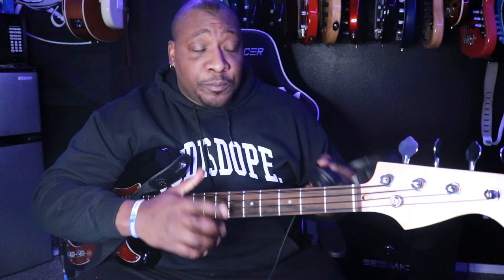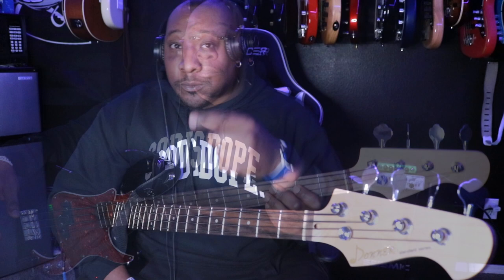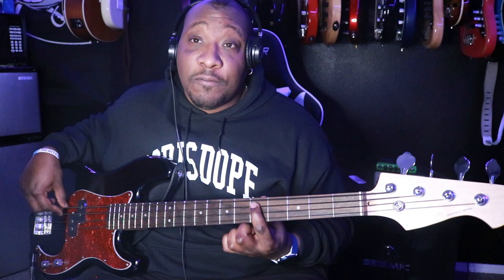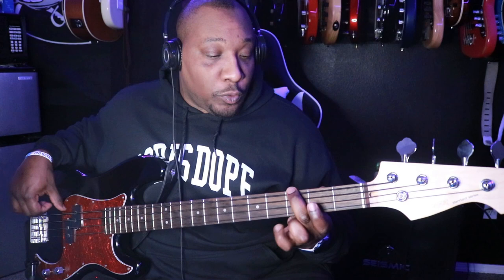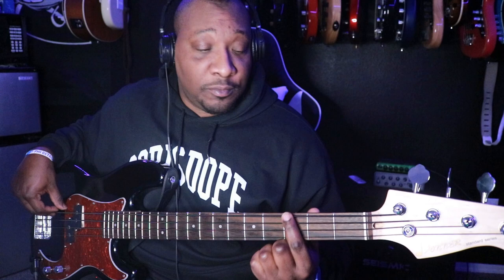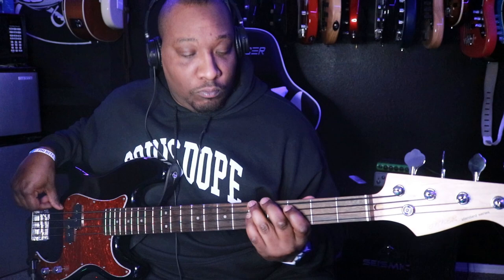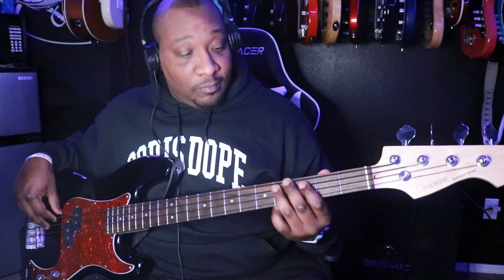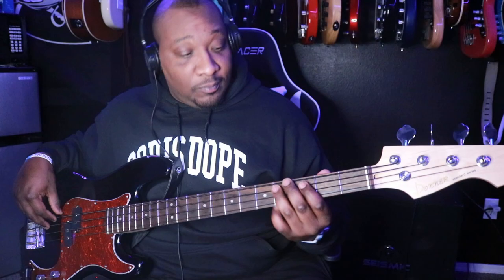How to Play: Casanova by Keith Frank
This was a zydeco song i covered on my channel a while back. Here is how you play it.

YES, I know its dumb but that's how it is. So till next time ... .Be easy.